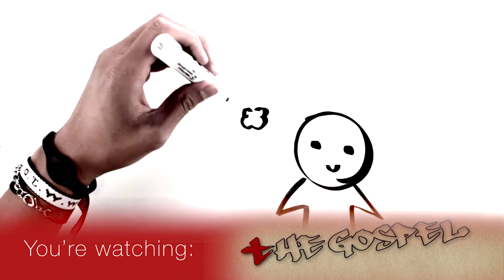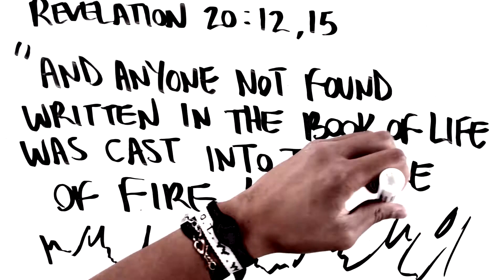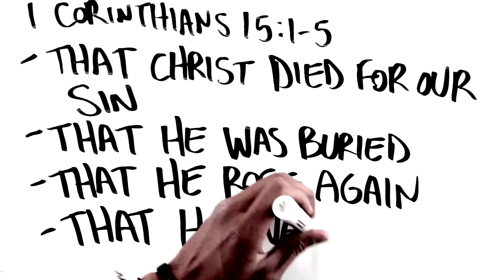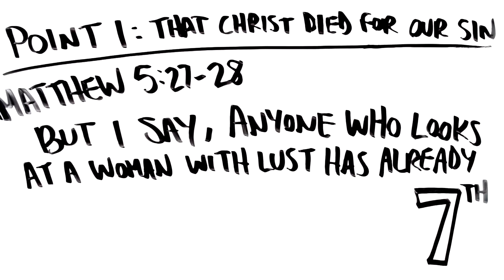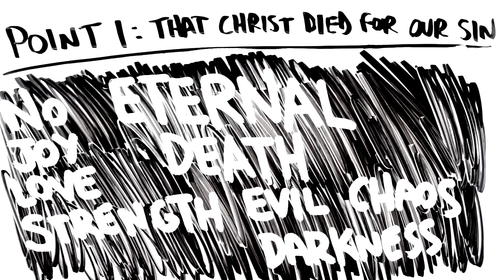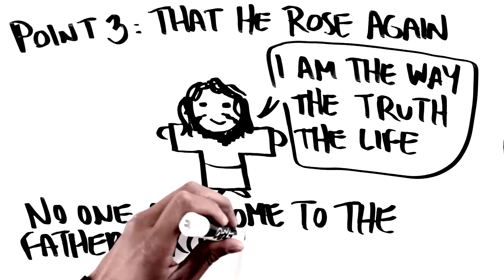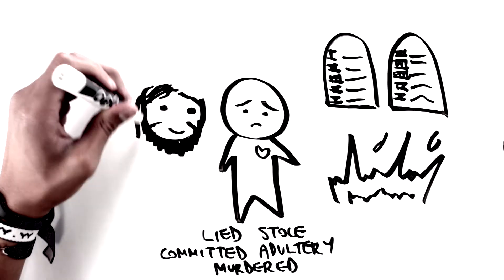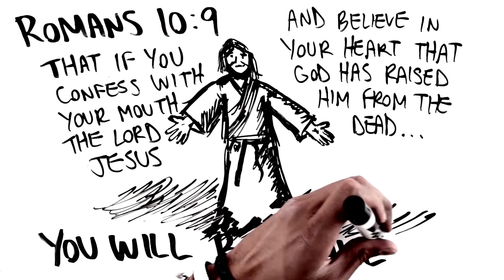How Can Someone Be Saved? | IMPACT Whiteboard Video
In this video, we will explain how someone can be saved. Facebook

The first question one has to ask is, saved from what? According to the Bible, we have all sinned and broken God's Law. The punishment for that is death, that's why Jesus died on the cross. His death was a legal transaction to pay the penalty for our sins. So, how to be saved? How to be born again? How to receive salvation and ensure you will be in heaven with God when you die? The answer is simple, confess with your mouth and believe in your heart that Jesus died on the cross for your sins and rose again, and you will be saved.

WRITTEN BY: Myles
PRODUCED BY: Joseph

SPECIAL THANKS:
God, Josh McDowell, Ms. Lori and Mr. Graham